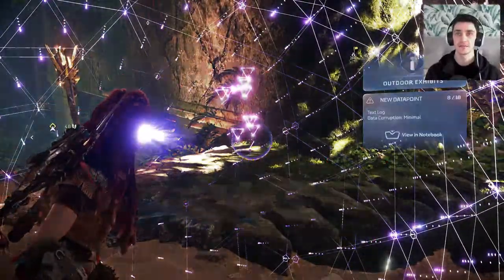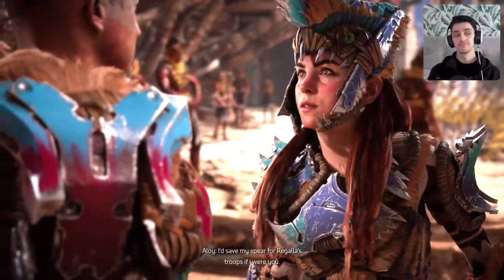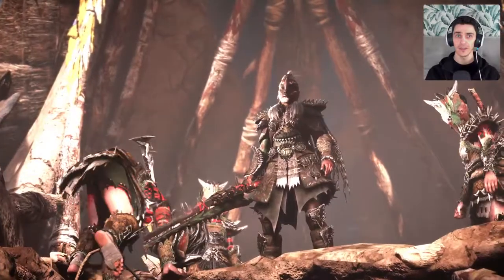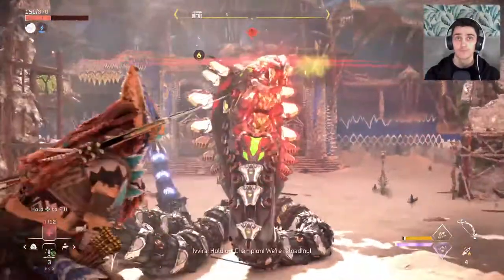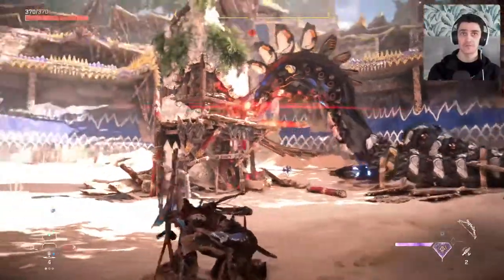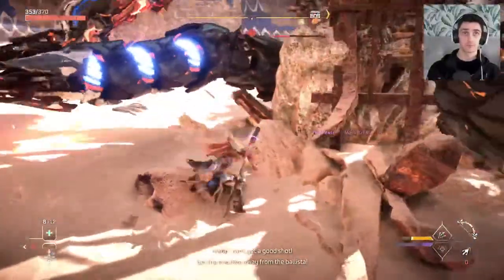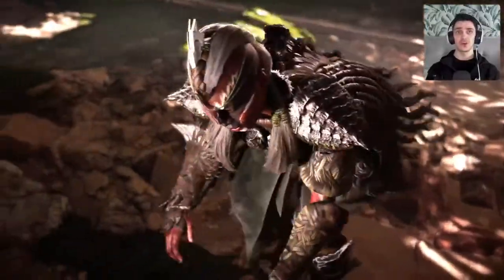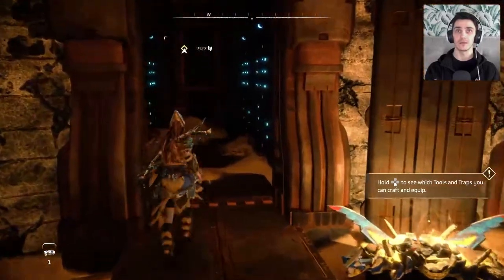🔴 To The Kulrut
The trial is done, one final hurdle to overcome before I can collet Aether. How hard can it be?

332 Views - Mar 17, 2024

SEE YOUR NAME IN MY VIDEO DESCRIPTIONS!

SUPPORT AND MERCH

Used Across All Videos, Shorts And Streams

-- Hardware --
Sony Playstation 5
Nintendo Switch (2nd GEN)
EPOS B20 Mic
DJI Wireless Levellier MIC
KobraTech Mobile Phone Tripod
DJI Bluetooth Gimble
Samsung Galaxy Tab S9 Ultra
Ulanzi VL49 (Keylight)

-- Services --
Microsoft Gamepass Ultimate
PS Plus Premium
Streamelements Bot
Mercury by StreamElements

-- Software --
In Built PlayStation Broadcast App
In Built PlayStation Recording App
In Built Nintendo Switch Clip capture
In Built Samsung Mobile Screen Recorder
PlayStation SHAREfactory Studio
Kinemaster Video Editor {Android}
Luma Fusion Touch {Android}
DJI Mimo
PRISM Live Studio {Android}